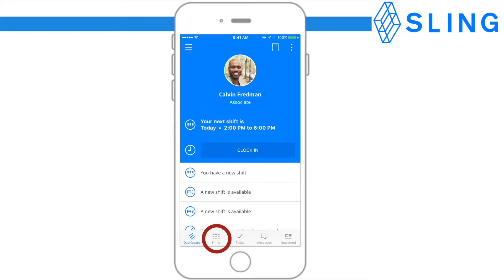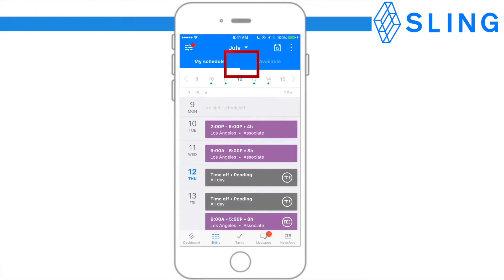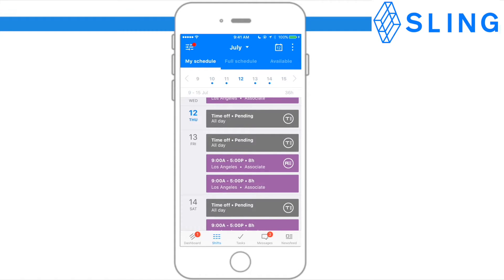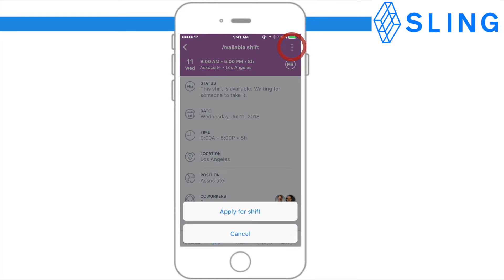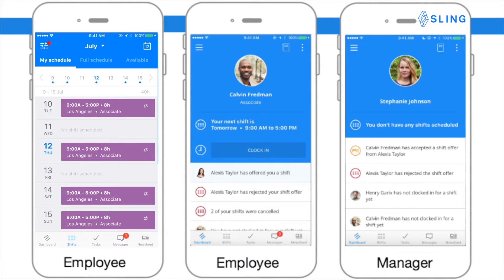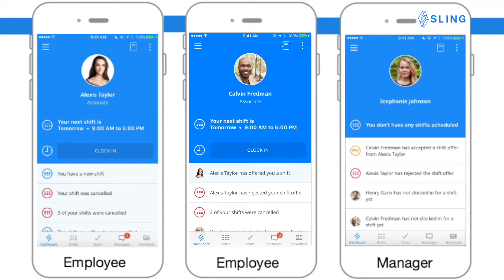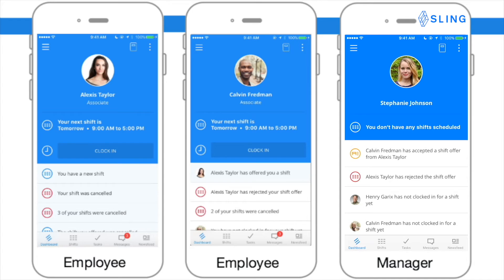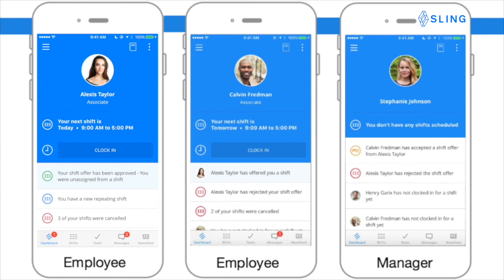Mobile How To: Shifts (Employees)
Mobile app walkthrough for shifts for employees. Offer, apply, and picking up shifts.